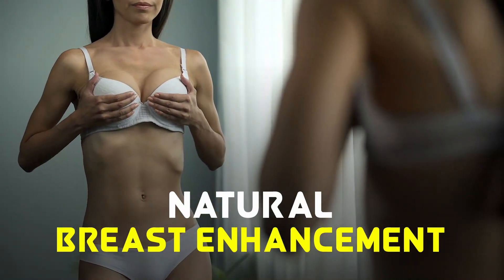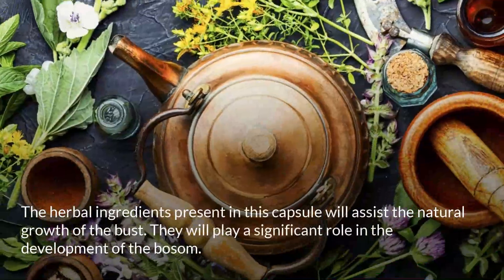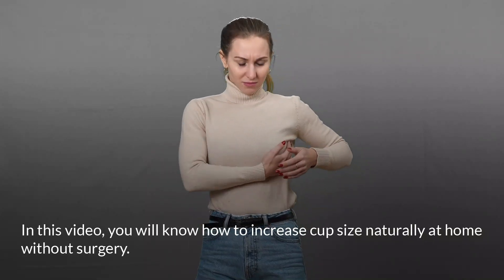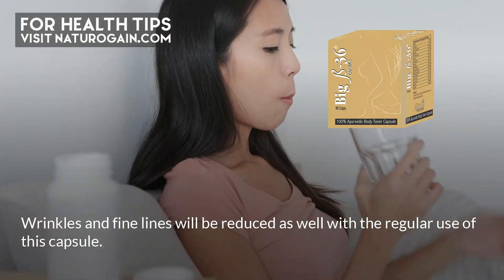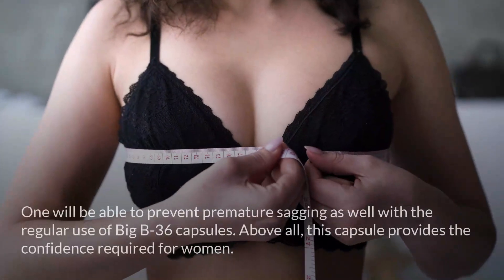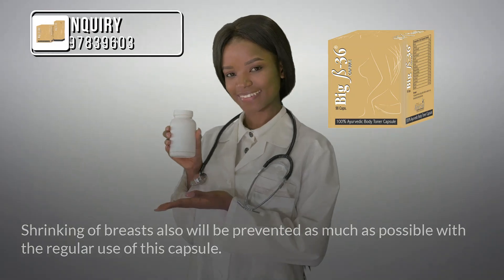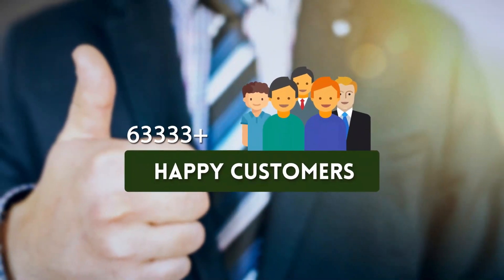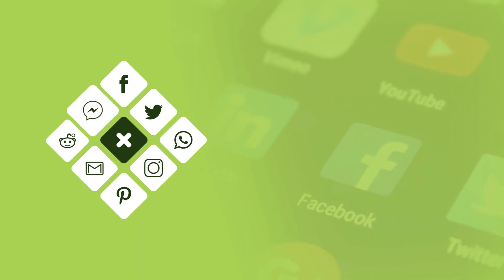No Surgery Breast Enhancer How To Increase Cup Size Naturally at Home👙📏👌😲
Natural Bust Enhancement Supplements👙📏👌😲

Big B-36 capsules are the best breast enhancer supplements that increase cup size naturally at home without surgery.

The cup size will be promoted naturally and safely when one consumes this capsule.

Related Videos on Female Bust

How to Increase Cup Size Naturally Get Bigger Boobs | Home Remedies

How to Increase Cup Size Naturally At Home Without Surgery Firm Bust